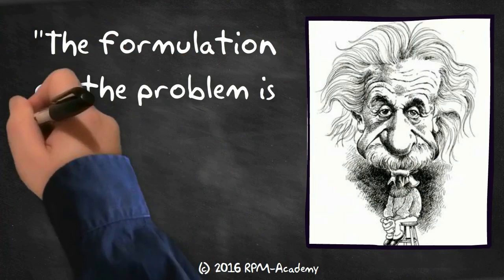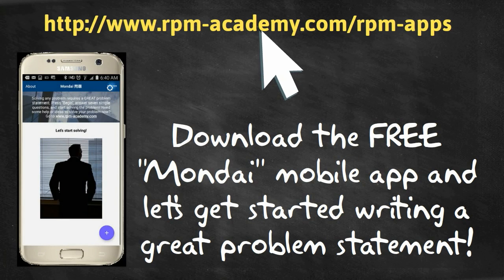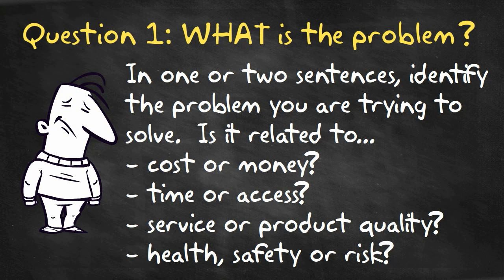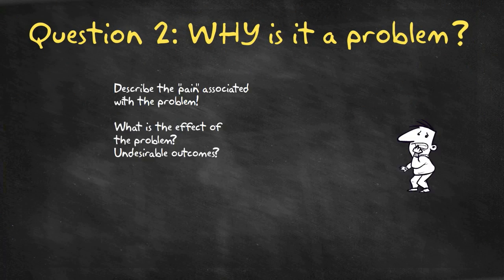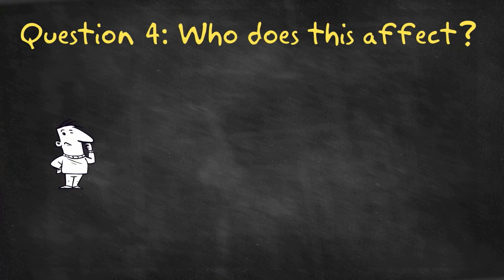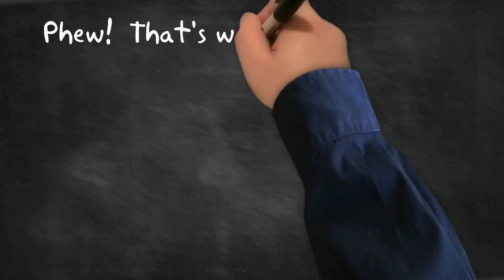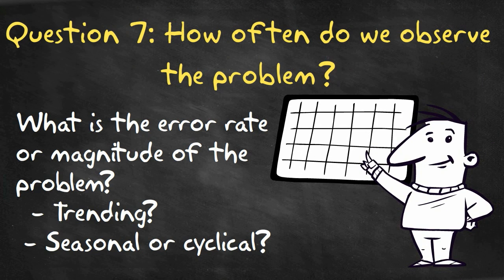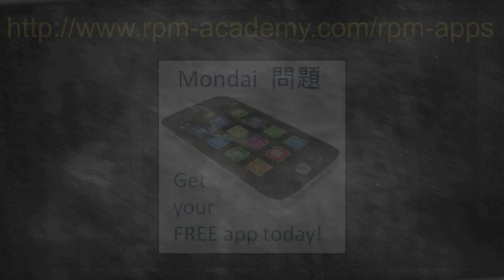Writing Effective Problem Statements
Writing effective problem statements is not just a business skill... it is a life skill. Learn how to author GREAT problem statements and use the FREE "Mondai" mobile app, developed by RPM-Academy, to create, categorize, edit, save, and share your problem statements. An effective problem statement means you are steps away from finding solutions.